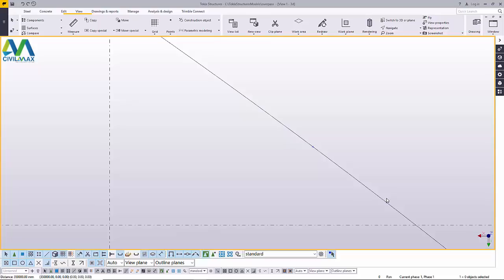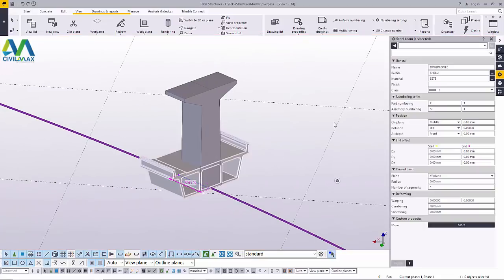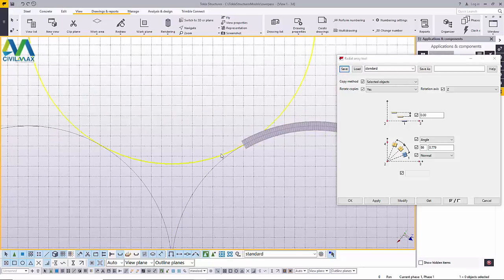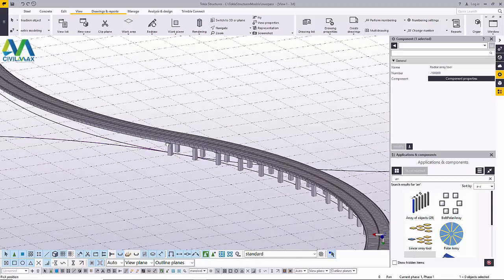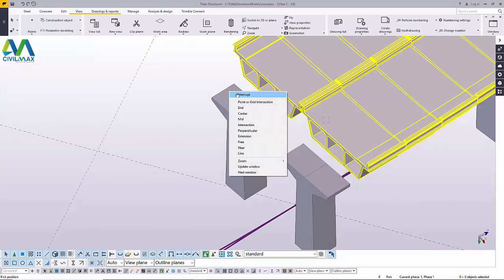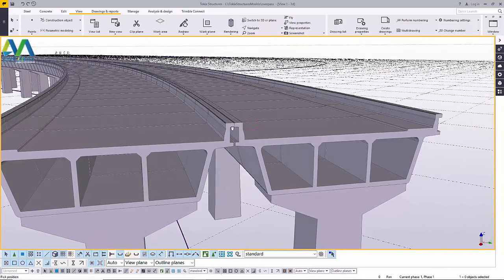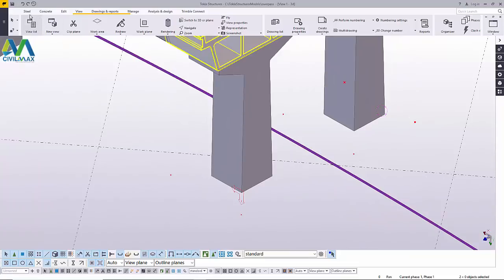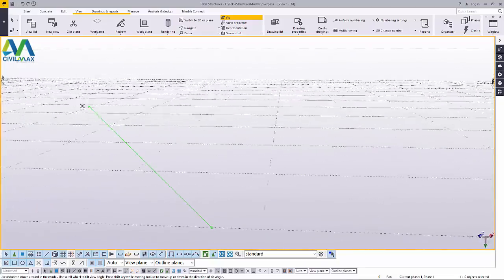How to Create Concrete Bridge using Concrete Shells in Tekla Structures